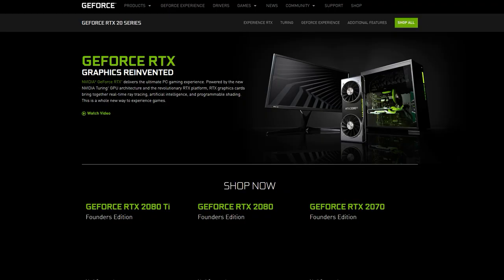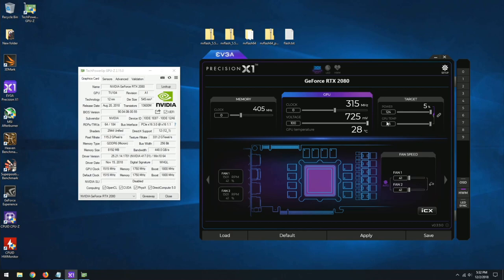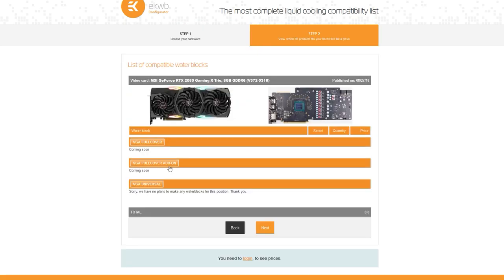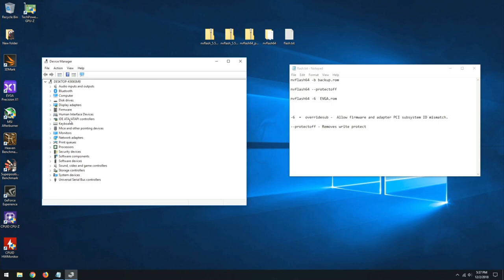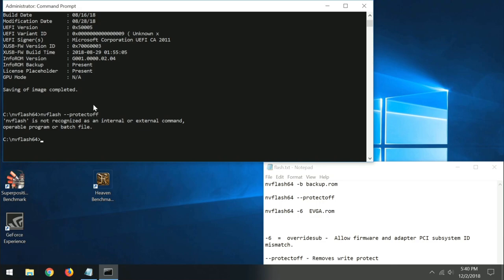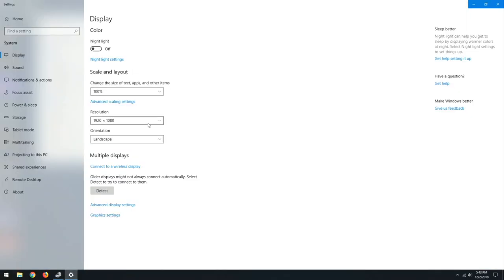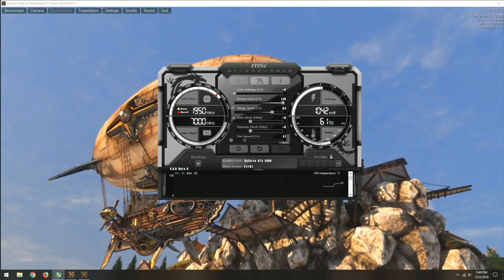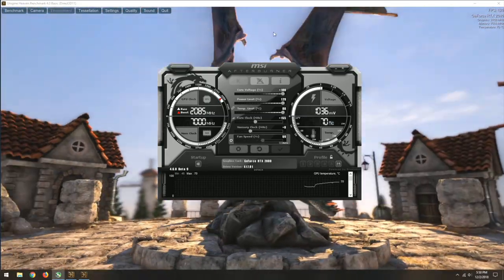How-To Flash A Geforce RTX BIOS To A Different Model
WARNING! This will void the video card warranty and very likely will brick the video card. DO NOT repeat what is in this video.

The benefit of risking the video card is that you can flash it to a more expensive mode, saving money and getting higher boost speeds. This will unlock higher power limits and possibly voltage (if a OC BIOS gets leaked).